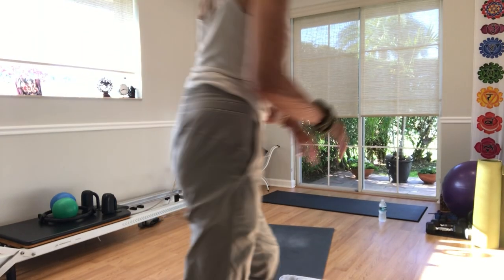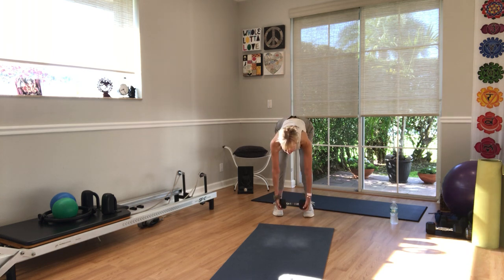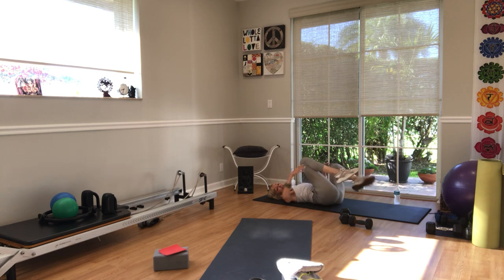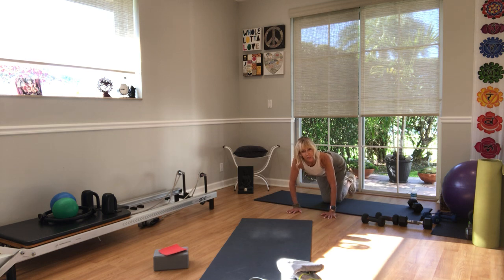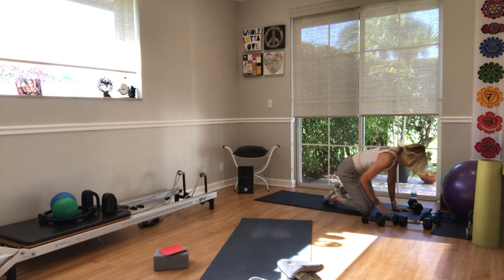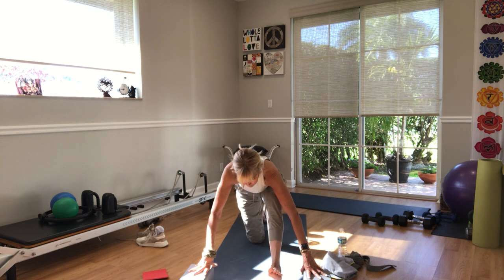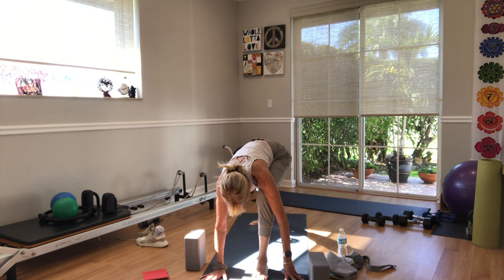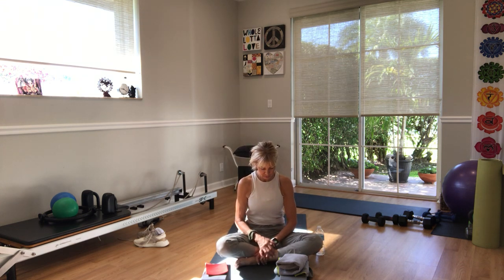Friday fitness and yoga